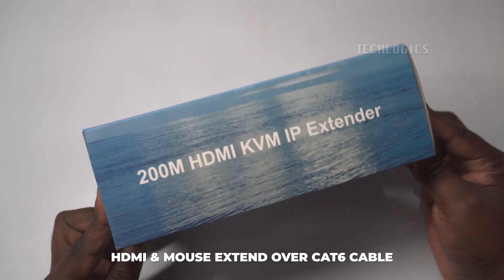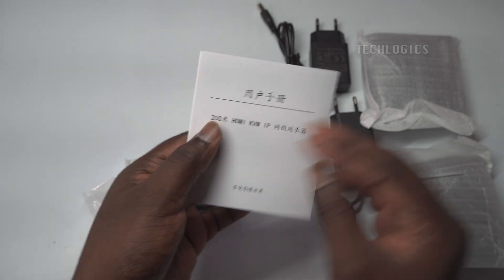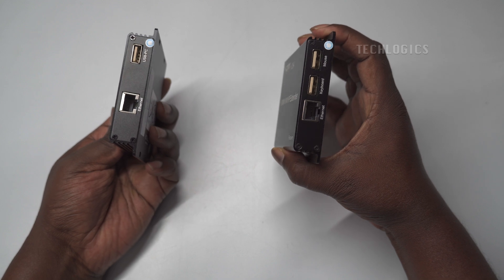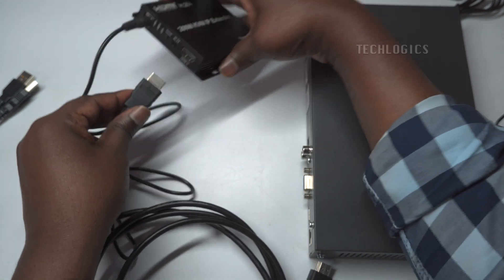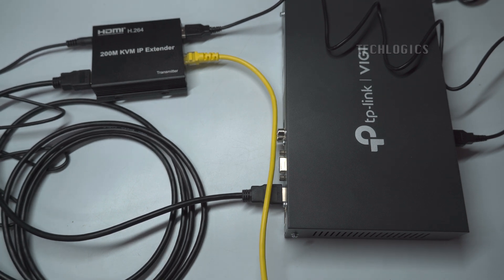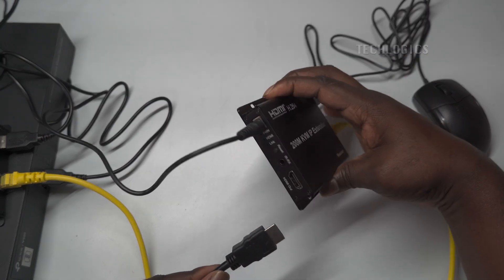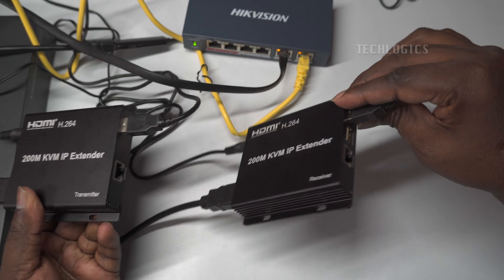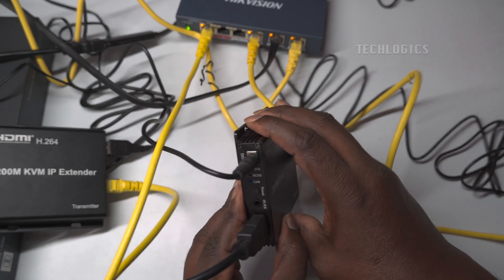Setup CCTV DVR/NVR HDMI Display & USB Mouse KVM Extender Up to 200M with Cat6 Ethernet Cable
In this video, we demonstrate how to set up a CCTV DVR/NVR HDMI display and USB mouse KVM extender, allowing you to extend video and control signals up to 200 meters using a Cat6 Ethernet cable. We walk through the step-by-step process for connecting the Transmitter and Receiver, as well as tips on using PoE switches or network switches to extend the connection. Watch to learn how to enhance your CCTV system with this simple and effective solution!